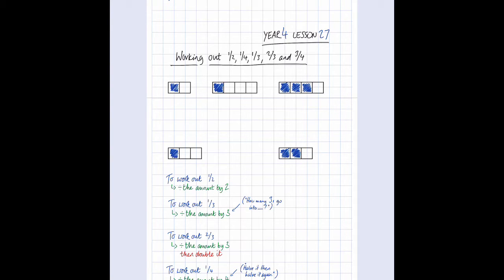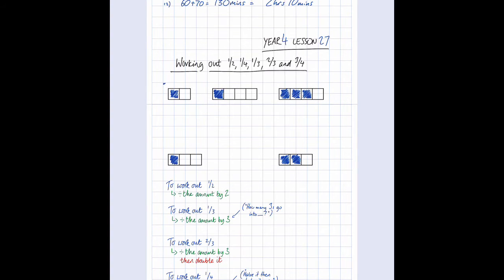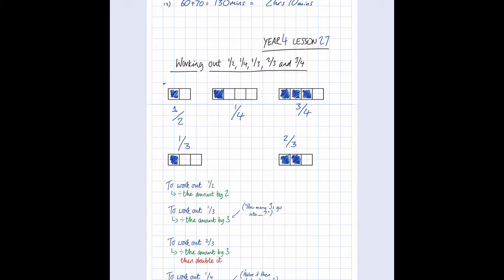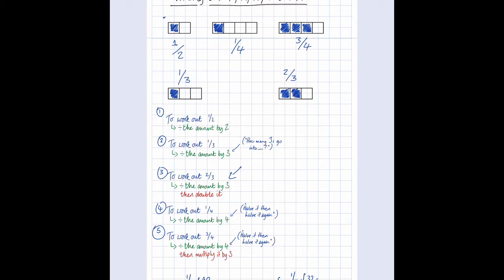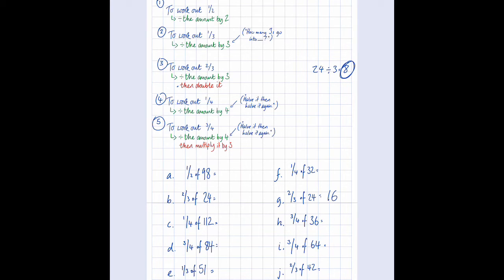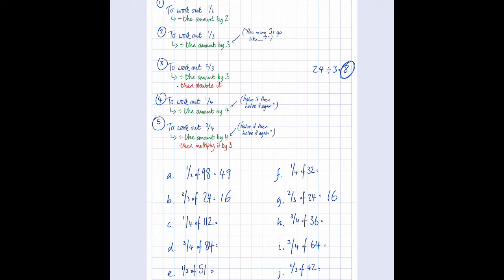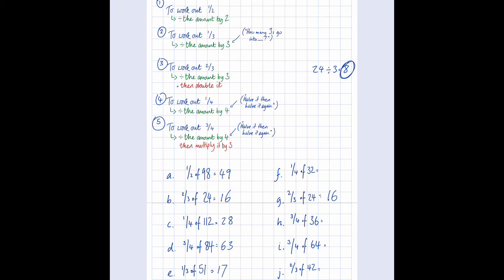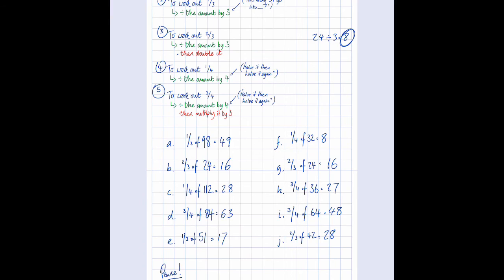Fractions: Year 4 L27